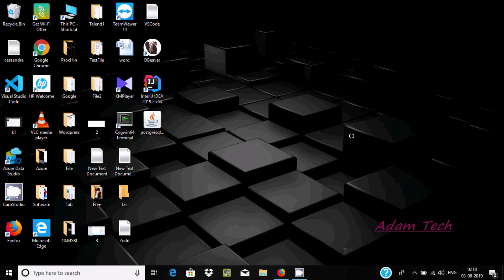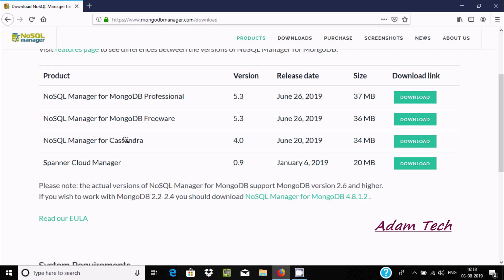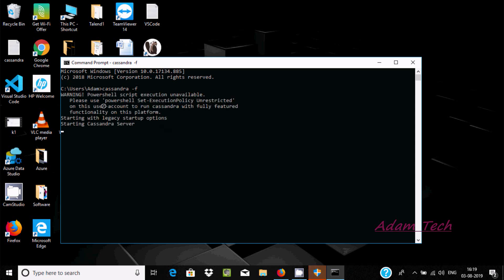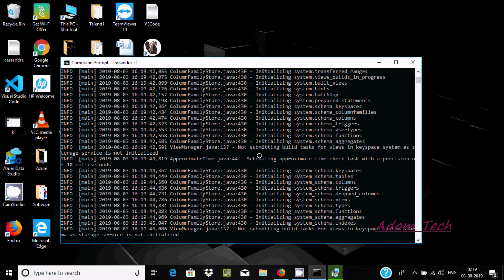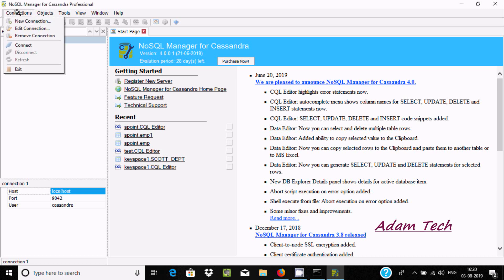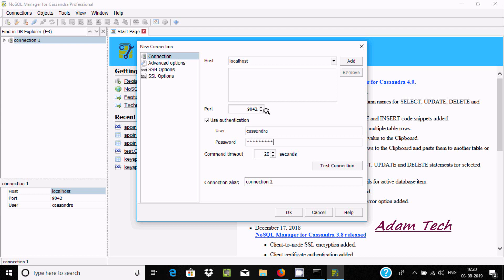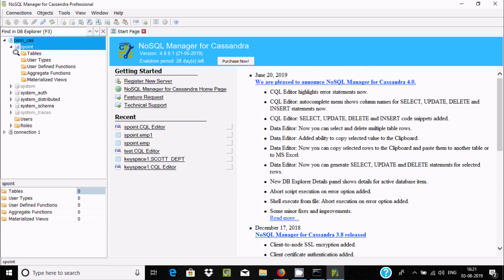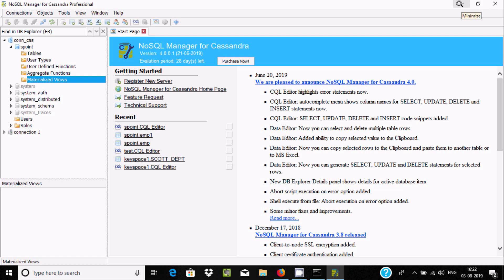How to Install NoSQL Manager for Cassandra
Download NoSQL Manager for Cassandra

install NoSQL Manager for Cassandra